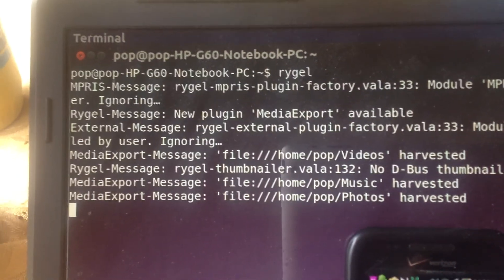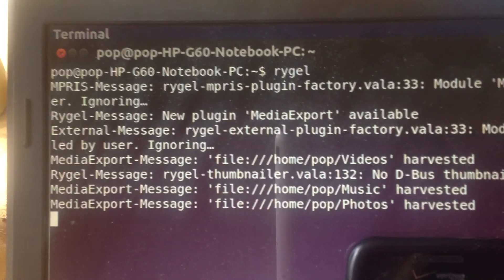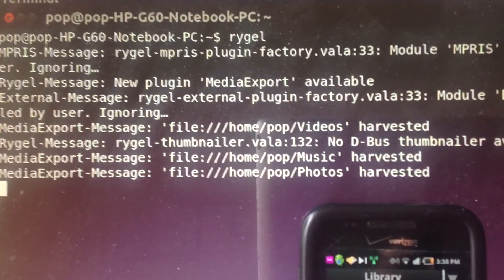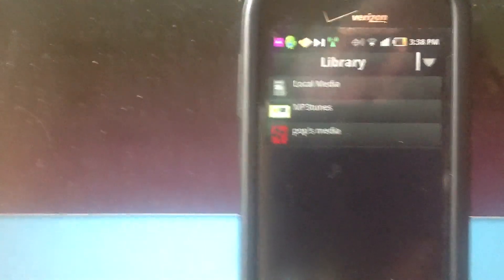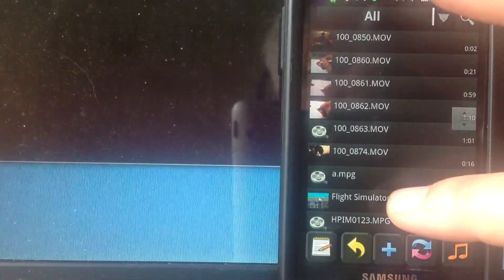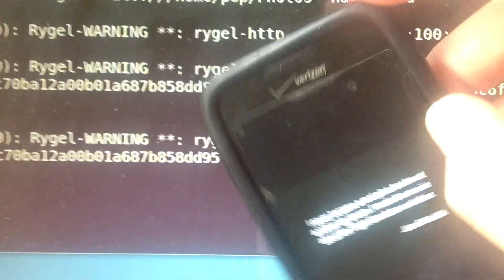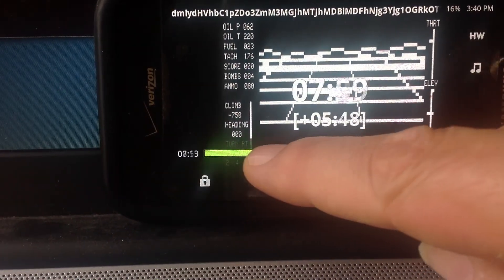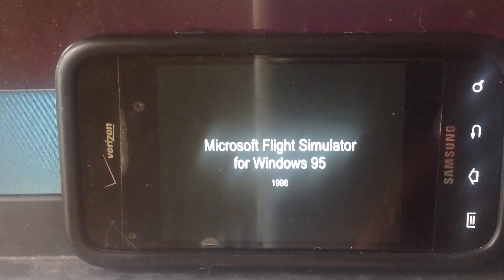Ubuntu Basics Ubuntu movies, music, and photos on Android via home network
If you run RYGEL on your Ubuntu computer you can run "Upnplay" on your Android phone.  These 2 programs, while both running, let you watch movies from your Ubuntu computer on your Android phone.  Similarly, you can listen to all your computer music on your phone or look at all your computer photos on your phone.  These programs make use of your home network. You download and run Rygel in the terminal.  Download is via this command: sudo apt-get install rygel  The Android app  Upnplay is in the Playstore.  There is no time lag and it is very clear.  Great pair of apps!